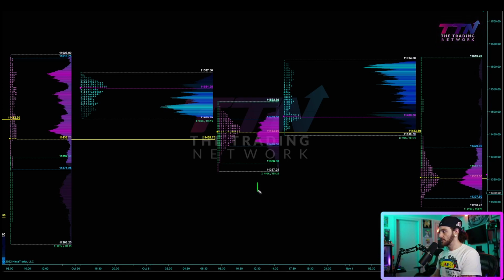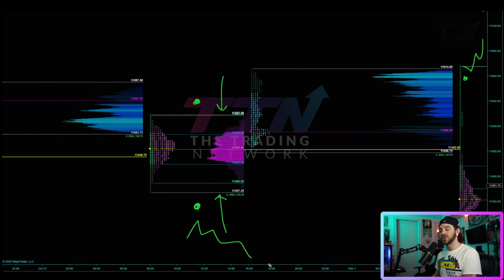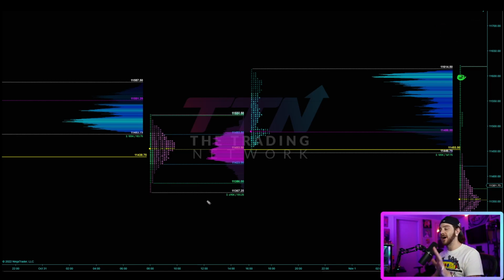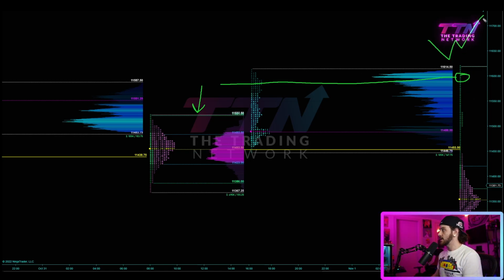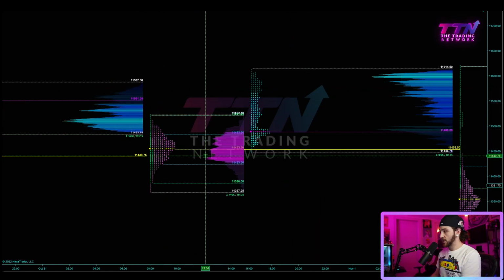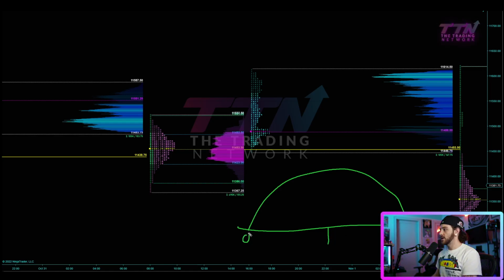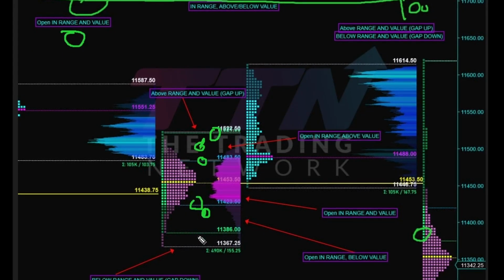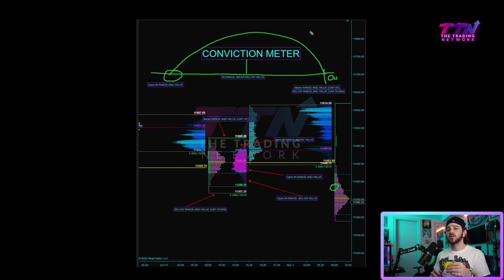TTN Profile Series: The "Conviction Meter" - Gauging Conviction w/ Market Profile (THE CHEATCODE)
In this video, I discuss how I use the relationship between the Current Day Opening Price (RTH) compared to the PRIOR Regular Trading Hours Session to gauge Daily Conviction and always have a "map" for the day.

By analyzing on a DAILY basis (and understanding the meaning of) the 5 different opening positions:

- GAP UP (ABOVE RANGE AND VALUE)
- GAP DOWN (BELOW RANGE AND VALUE)
- IN RANGE + VALUE
- IN RANGE + ABOVE VALUE
- N RANGE + BELOW VALUE

YOU can have have CLEAR information that helps consistently understand if the day is likely to be a TREND Day, a RANGE Day and the probability of each.

Market Profile has been a game changer in my trading and I hope this information can help you on your trading journey.

Cheers!

Trading Mentorship?